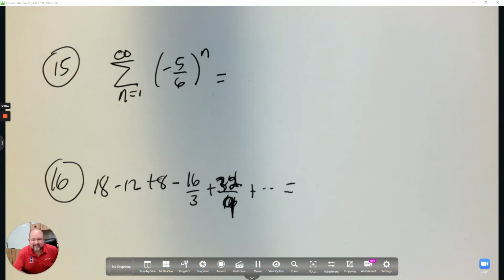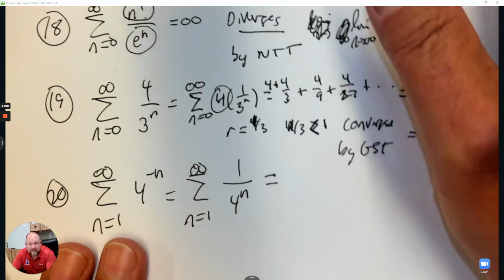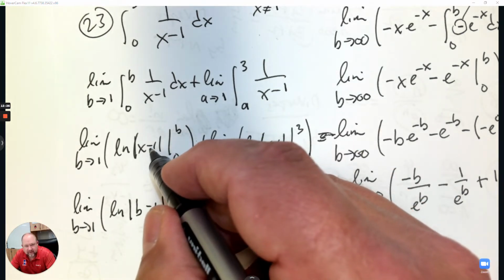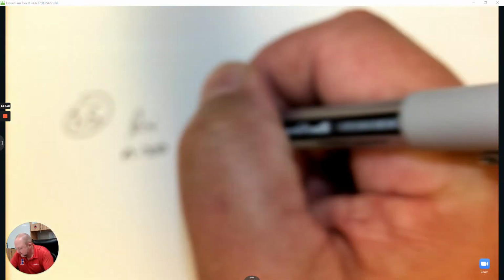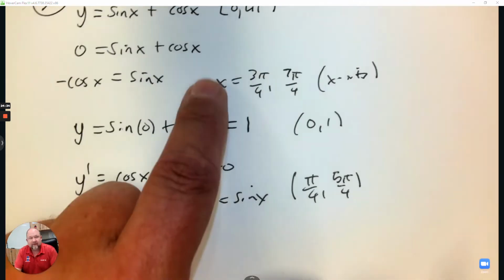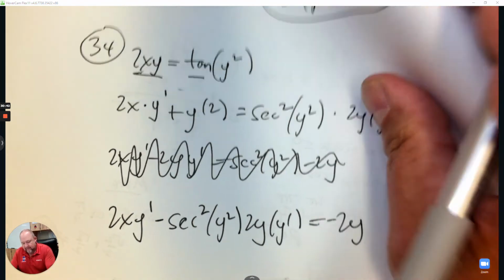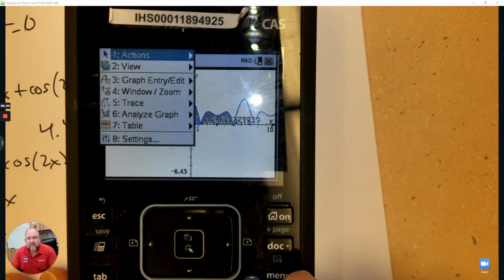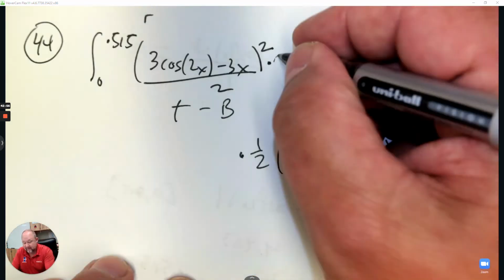Calculus BC Assignment 7-3 Part 2 Questions 15-44